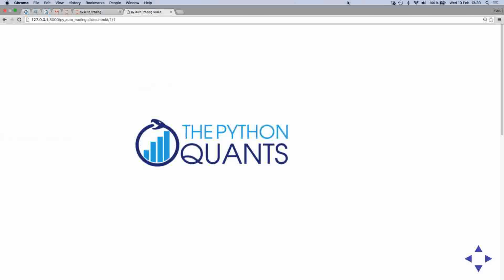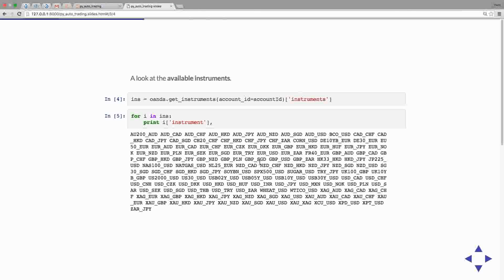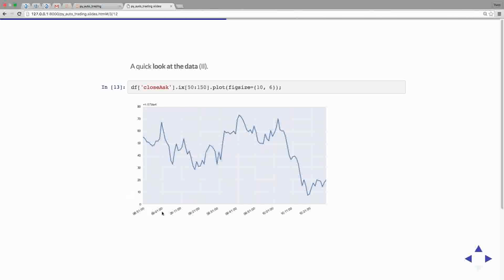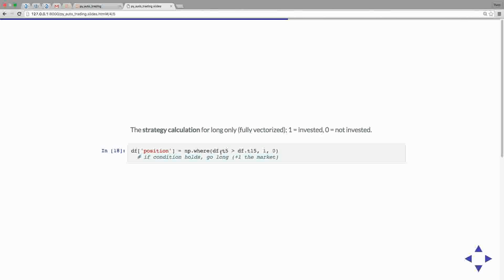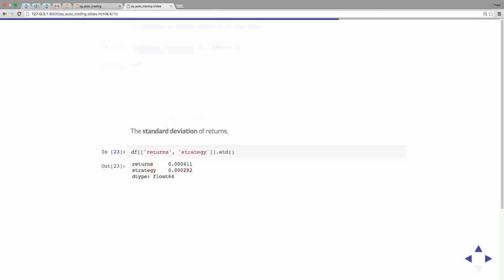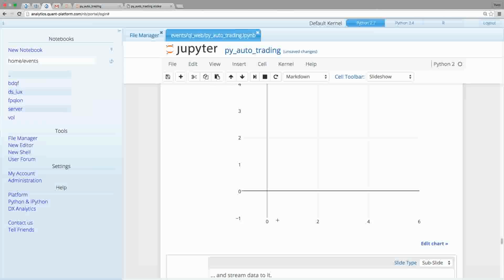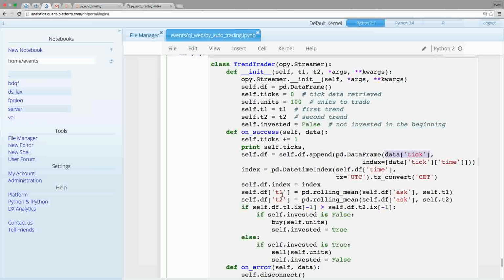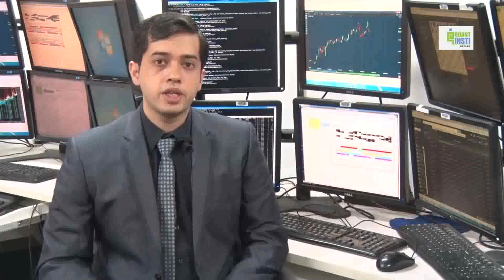Automated Trading with Python | Webinar by Dr. Yves J. Hilpisch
The video is a recording of the webinar "Automated Trading with Python" which was conducted on 10th February 2016. The webinar aimed at introducing the audience to Python as very well suited for automated financial trading — especially for low- and mid-frequency strategies.

This Webinar illustrates how easy it is to implement typical steps of an automated trading approach:

-Historical data scraping
-Backtesting of trading strategies
-Working with streaming data
-Automated trading in real-time

All examples shown are based on the platform and API of Background information about Python and the libraries used can be found in the O’Reilly book Hilpisch, Yves (2014): “Python for Finance – Analyze Big Financial Data”.

About the Speaker:
QuantInsti invited Python expert Dr. Yves J. Hilpisch who is the founder and managing partner of The Python Quants GmbH, Germany, as well as co-founder of The Python Quants LLC., New York City. As a graduate in Business Administration with a Dr.rer.pol. in Mathematical Finance, he lectures on Computational Finance at the CQF Program.

About QuantInsti:
QuantInsti is the world's leading algorithmic and quantitative trading research & training institute with registered users in 190+ countries and territories. An initiative by the founders of iRage, one of India’s top HFT firms, QuantInsti has been helping its users grow in this domain through its learning & financial applications-based ecosystem for 10+ years